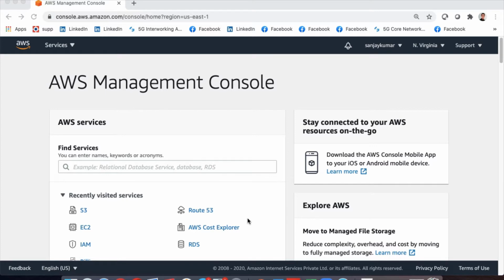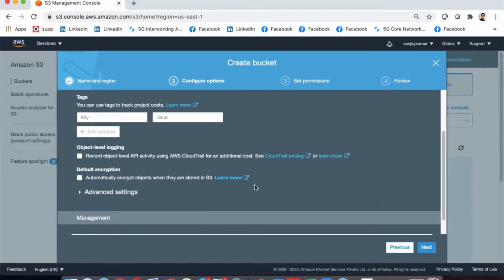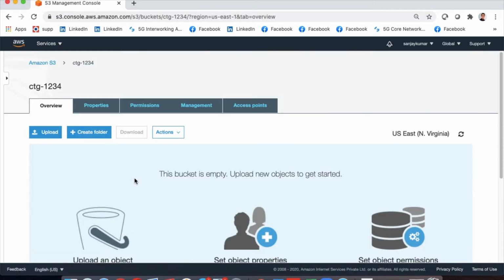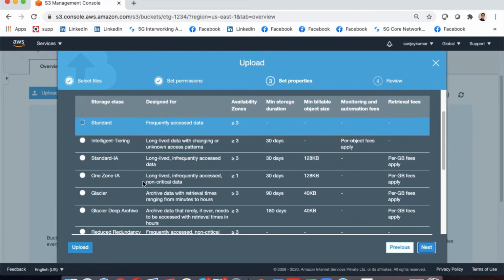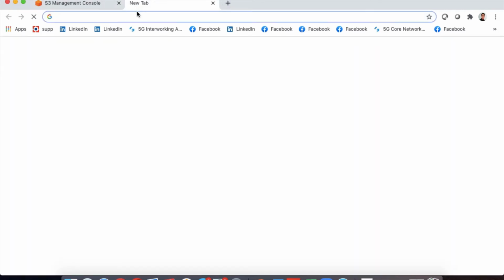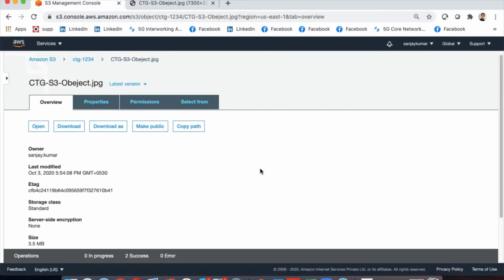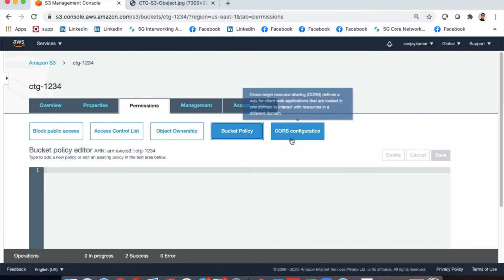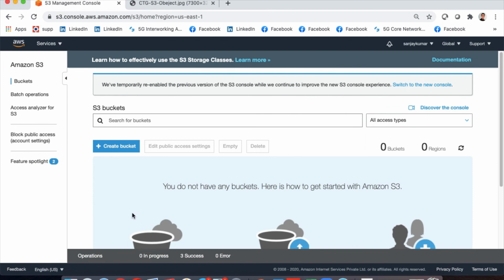Demo - AWS S3 Tutorial For Beginners | AWS S3 Bucket Tutorial | AWS Training